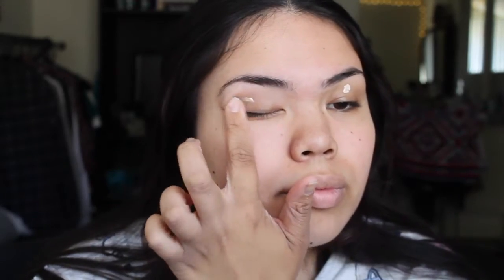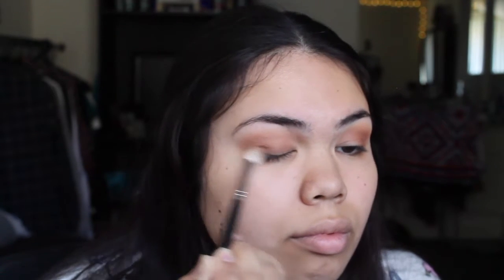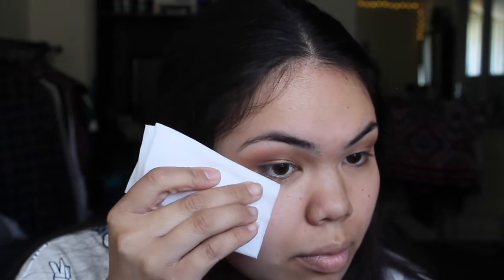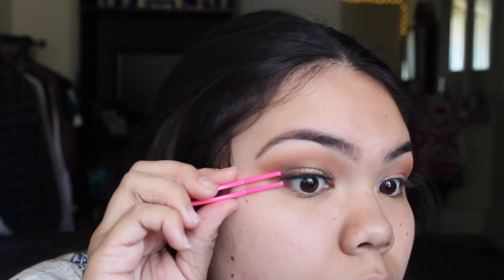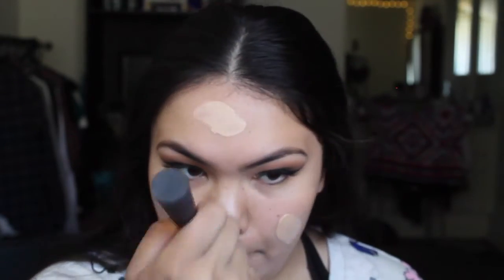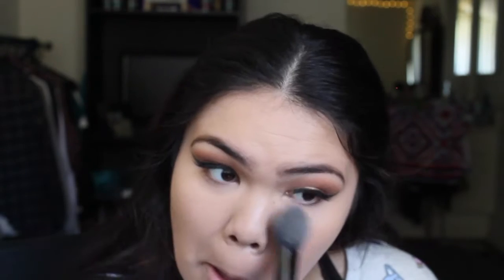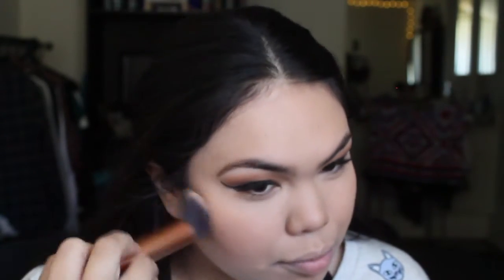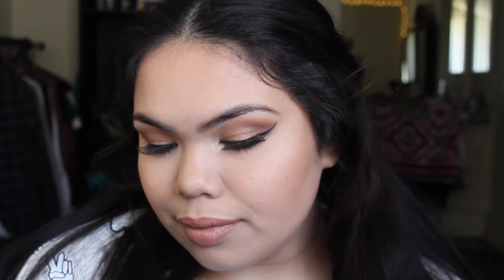Easy Neutral Makeup Tutorial | Morphe 35O Palette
Hey everyone!

In this video, I re-create a look done by Amy Macedo, one of my favorite youtubers, using the Morphe 35O palette. I hope you all enjoy it and I'm sorry been gone so long, I'm definitely back for good. Love you all!